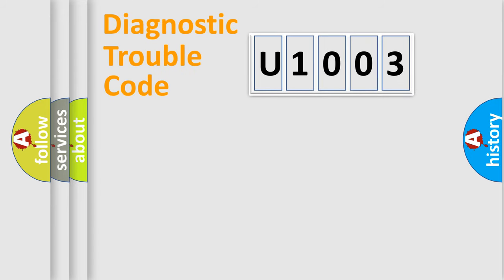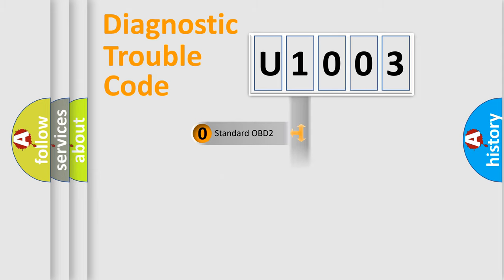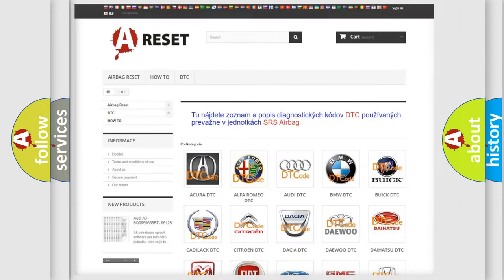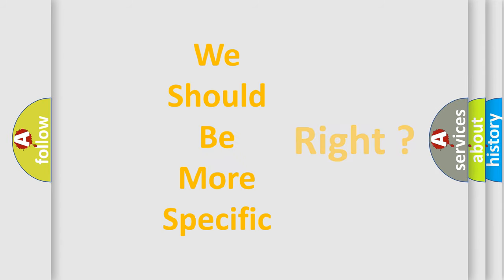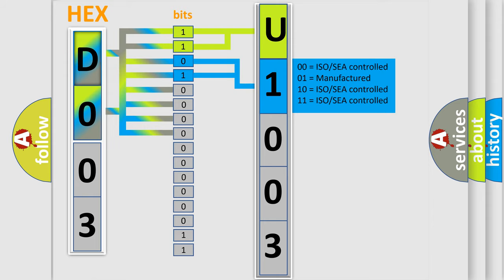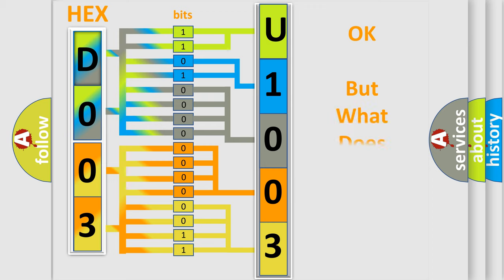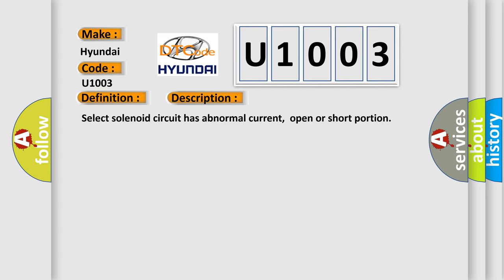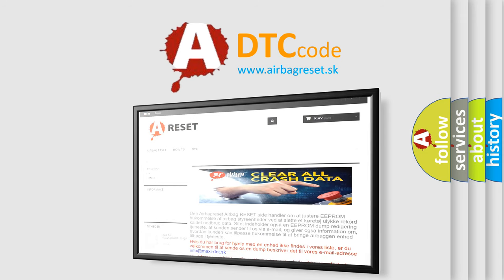DTC Hyundai U1003 Short Explanation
Contents:
0:21 Basic DTC analysis according to OBD2 protocol standard.
1:48 Insight into programming
2:58 A diagnostically understandable description of the Diagnostic Trouble Code
3:05 Basic error definition

Make:
Hyundai
Code:
U1003
Definition:
Gate Select Actuator CircuitorOpen
Description:
Select solenoid circuit has abnormal current,open or short portion
Cause:
GSA (Select solenoid)Open or short in select solenoid circuitTransmission control ECU